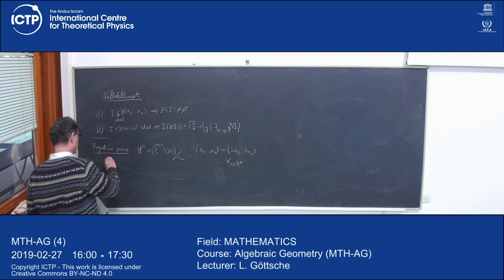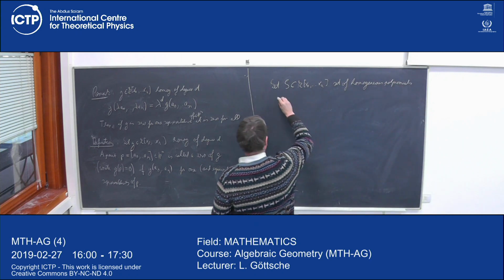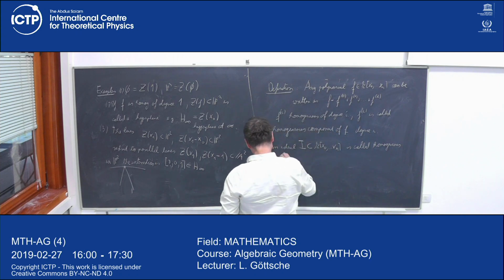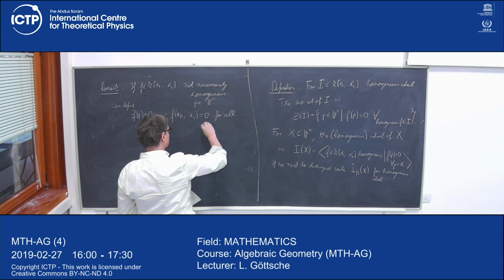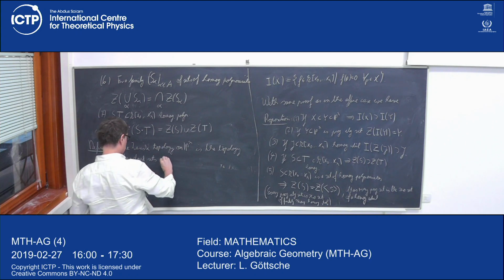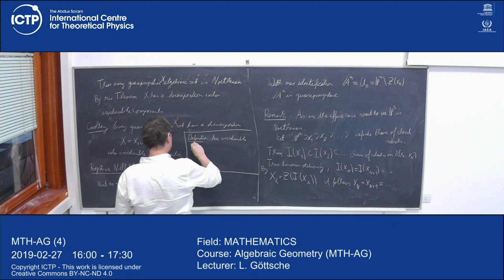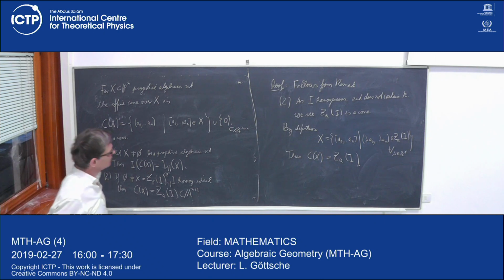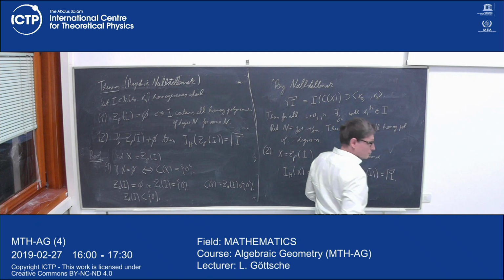Algebraic Geometry (MTH-AG) Lecture 4